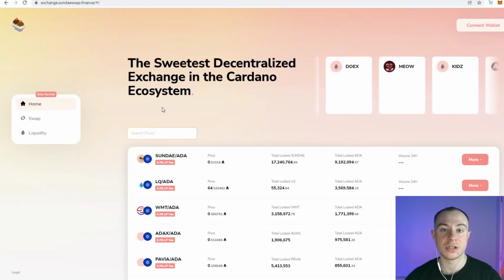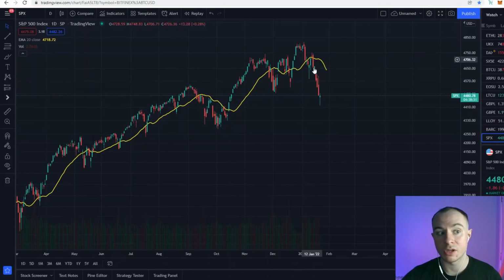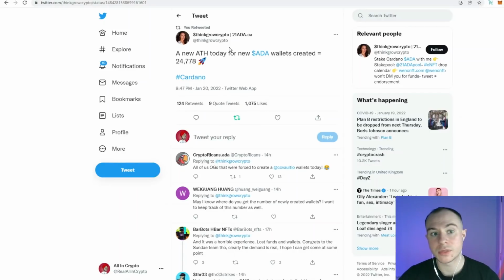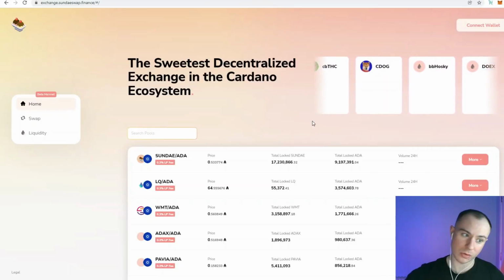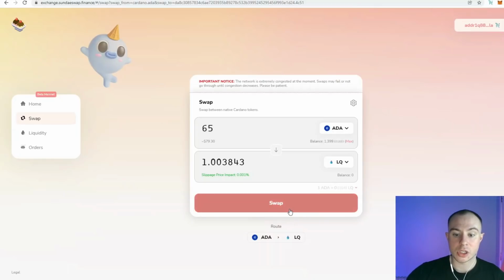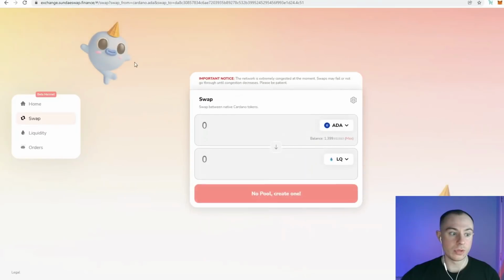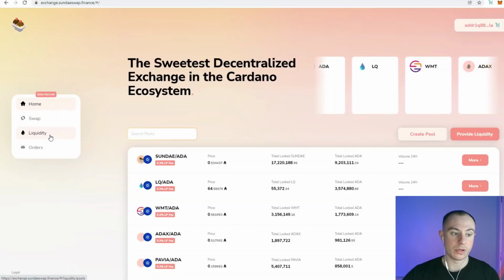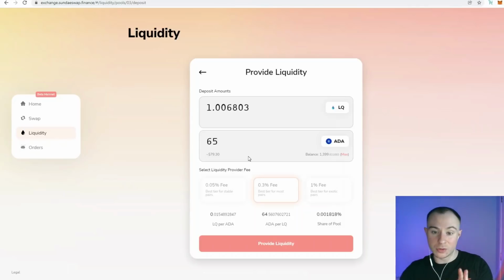Cardano ADA SundaeSwap Rough Tutorial! Markets Turn Ugly What The Hell Is Going On!? I'll Be HODLing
Welcome Back Everyone! rough sundaeswap tutorial

Hey guys Our Cardano Stake Pool Is Now Live! we are now also on daedalus wallet too!  If you don't know how to stake we have a video called how to stake cardano we produced yesterday please make sure you are delegating your ADA through the correct and official wallets! The Name of the pool is ALLIN. Happy staking! with that said enjoy the video that I have for you today!

 Sundaeswap DEX DEFI Yield ADAX BITCOIN BTC CARDANO ADA ETHEREUM ETH SOLANA SOL POLKADOT DOT CRYPTO CRYPTOSPACE CRYPTOCURRENCY BLOCKCHAIN FINANCE TRAIDING CHARTS TA MONEY ELLIOT WAVE THEORY ROCKETS MOON VECHAIN XRP RIPPLE VECHAIN CHAINLINK